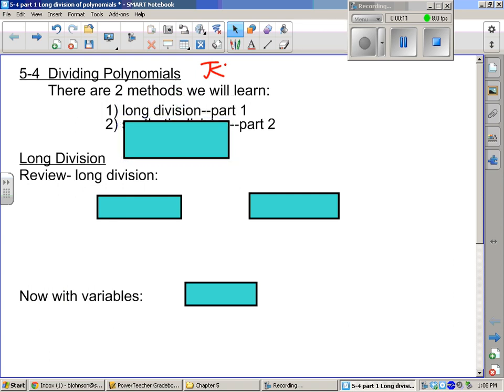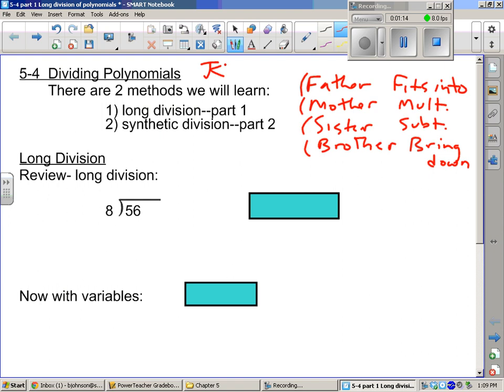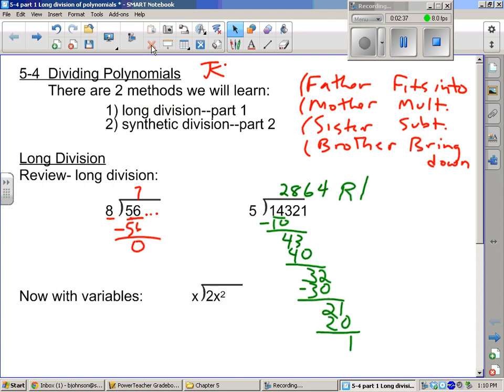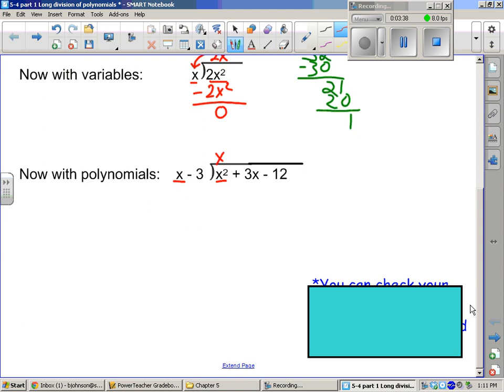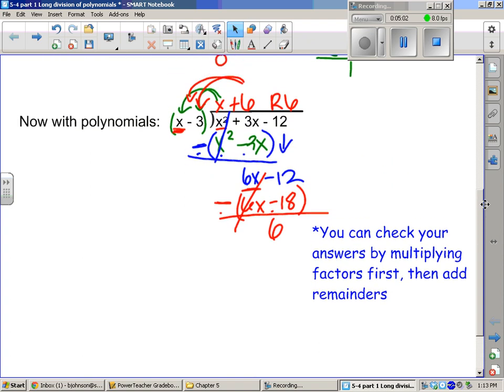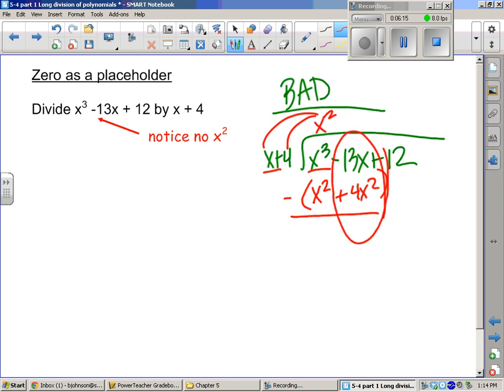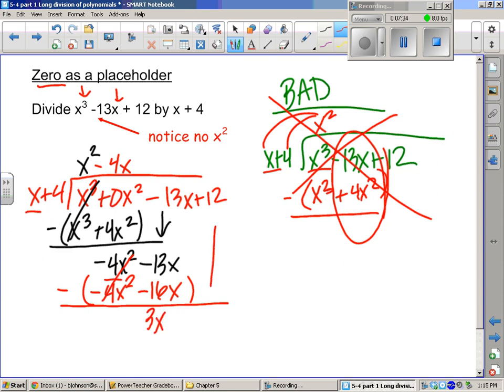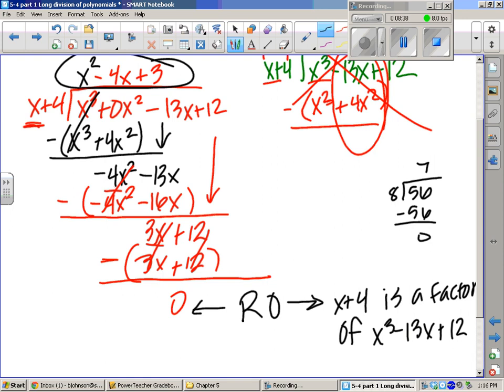5-4 part 1 long division of polynomials